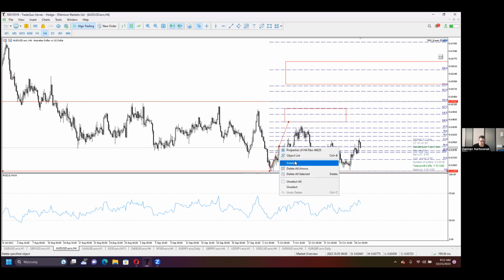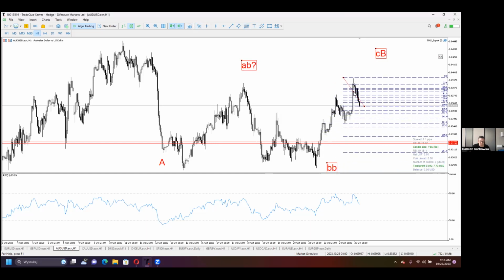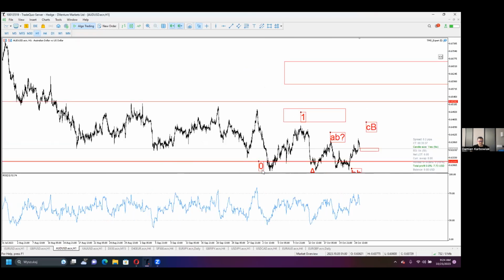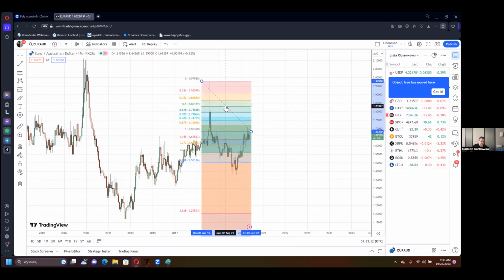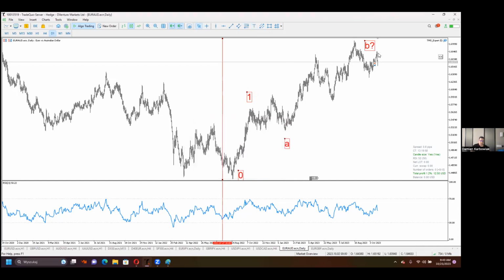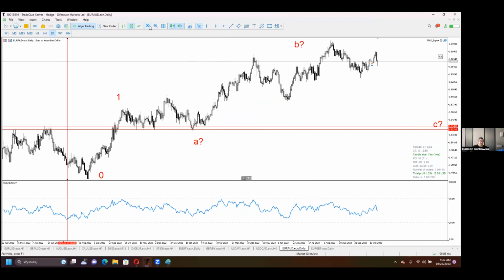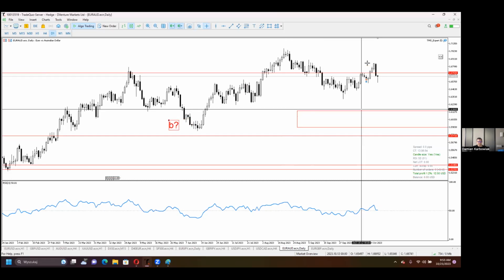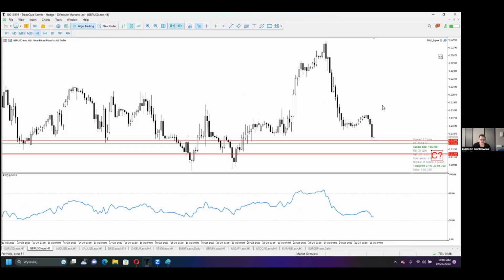Forex Market Q&A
🌟 It's Q&A time, traders! In this video, we're diving deep into the world of Forex to answer YOUR most pressing questions. From understanding market trends to decoding complex terminology, consider this your ultimate guide to conquering the Forex frontier. 💹🤔

Remember, every click brings you one step closer to mastering the art of trading! 💪📚

Remember that this video is a part of our 6-month mentoring program "3rd Date with Money"